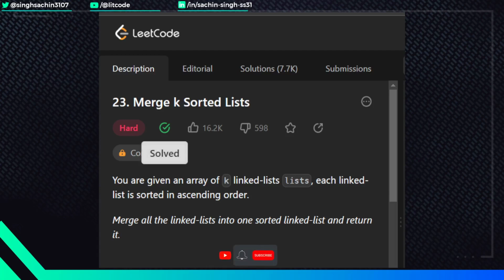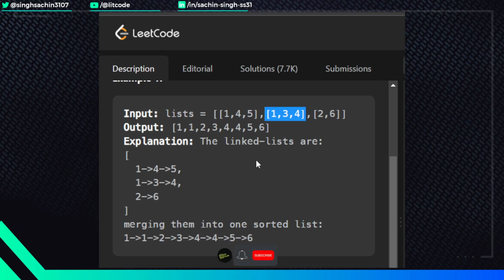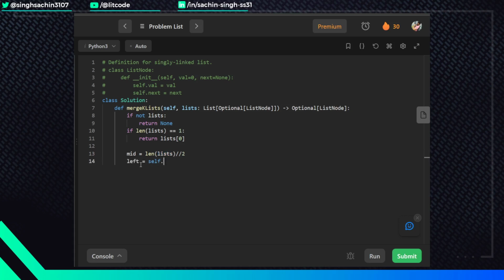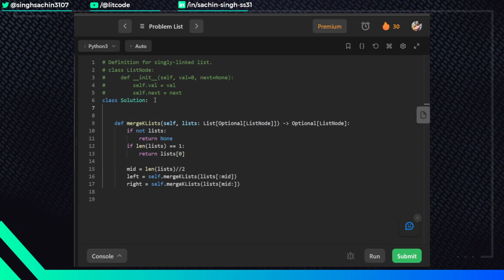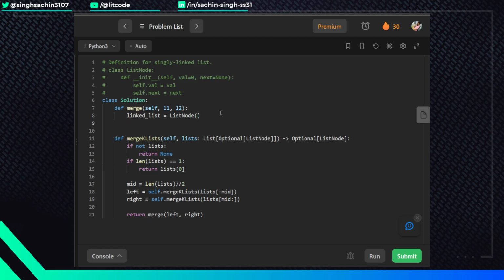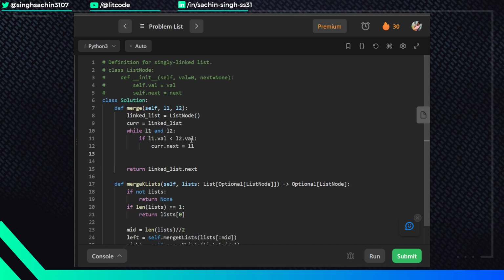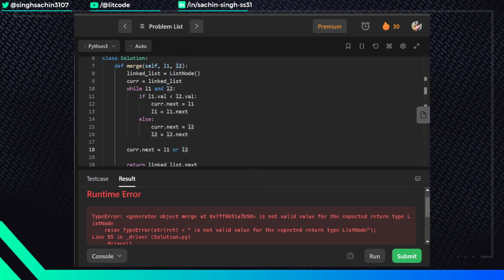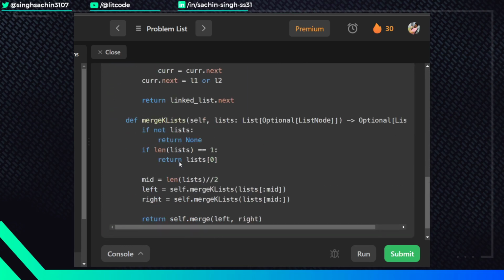Merge k Sorted Lists - Leetcode 23 - Python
Leetcode 23. Merge k Sorted Lists - Python Solution

Problem Statement
You are given an array of k linked-lists lists, each linked-list is sorted in ascending order.

Merge all the linked-lists into one sorted linked-list and return it.